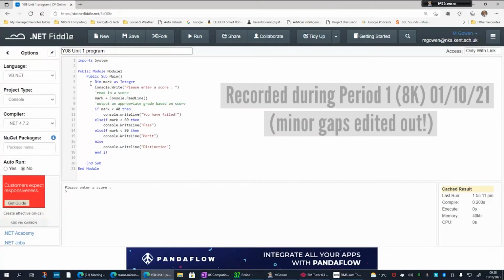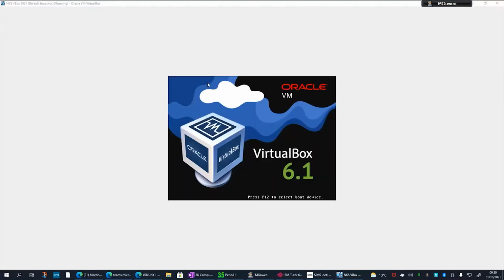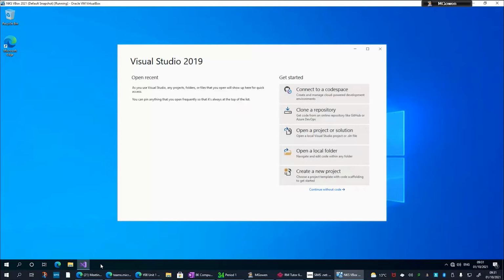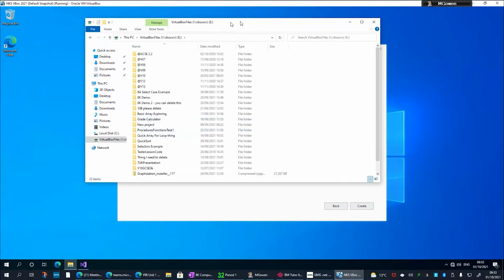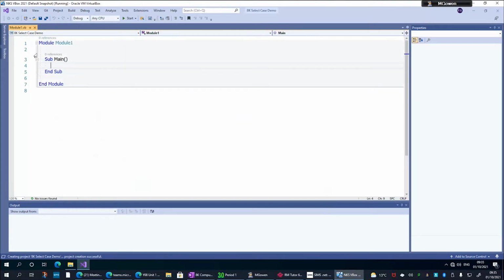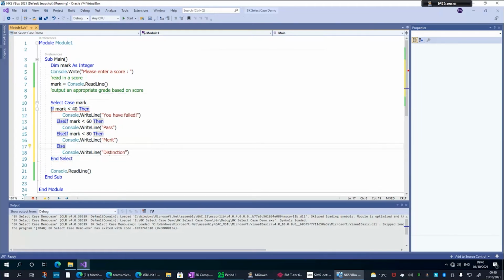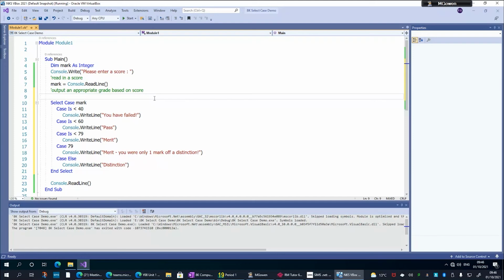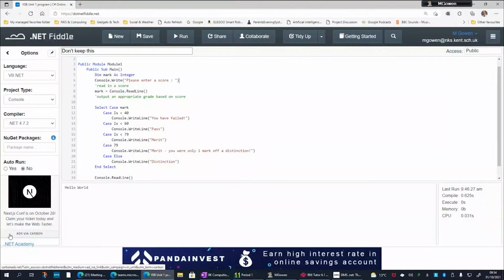Year 8 VirtualBox tutorial; plus IF to Select Case modification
Example to support Year 8 Unit 1 2nd Modify task